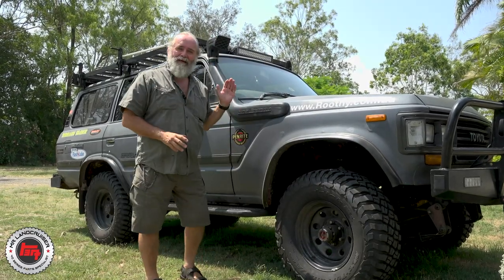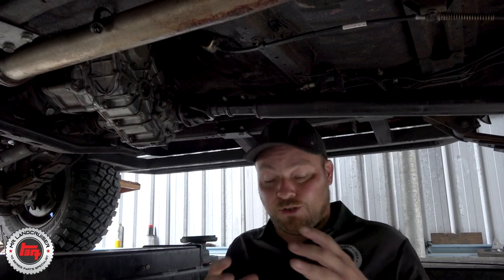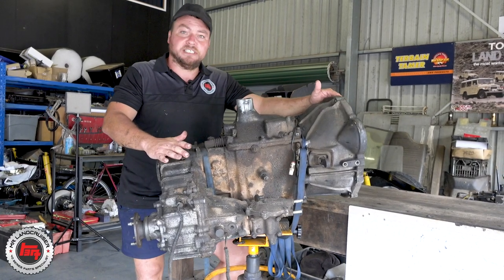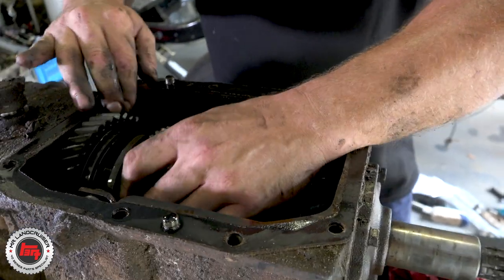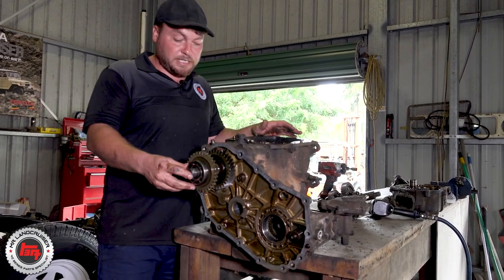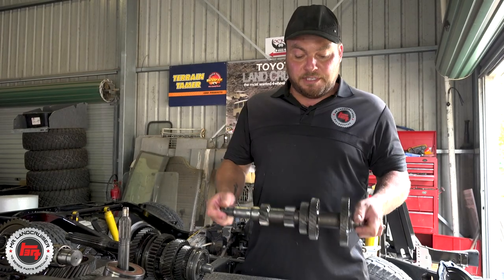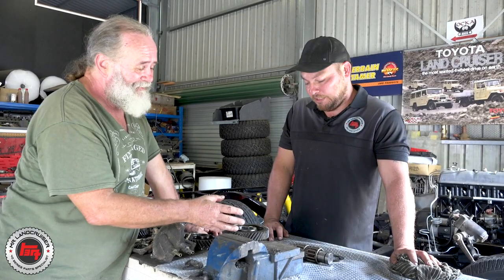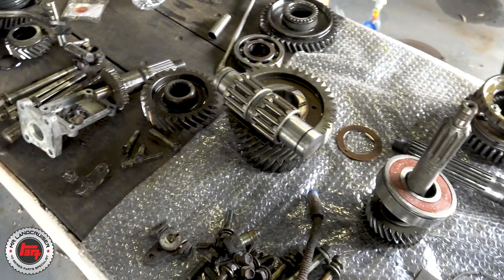60 Series - Gearbox and Transfer Case Strip Down - MrLandcruiser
This 60 Series Landcruiser (an HJ61RG to be precise) has over 630,000Kms on the clock and has seen some work including a couple of laps of Australia, one of them towing a caravan.  The owner picked it up about 10 years ago with 370,000Kms on the clock and since then it has been a daily drive, family beach and holiday truck. All that work has meant that despite regular oil changes for the engine, gearbox, transfer and diffs, the gearbox and transfer have been making some pretty awful noises lately especially in 4WD on the over-run.

Richard and Mick dived in and pulled the box and transfer out to get it stripped down and find out what was going on.  Overall everything was in really good condition which is a testament to those regular oil changes, but it wasn't long before they found the issue.  The trust bearings were almost worn completely through and the needle bearing on the idler shaft in the transfer case were showing some serious wear, combined these issues would have accounted for the noise. In the gearbox itself the Lay Shaft was showing signs of de-lamination which would have pretty soon become a serious problem and would have failed.

Fortunately the Terrain Tamer gearbox & transfer rebuild kit includes all of the bearings, seals and parts required to completely replace all of the consumable items, even down to the rubber boots. The gearbox lay shaft was couriered in overnight from Terrain Tamer!